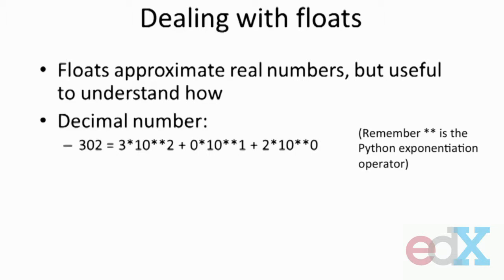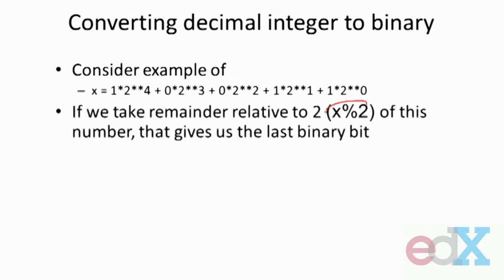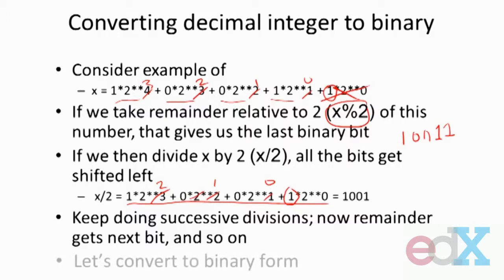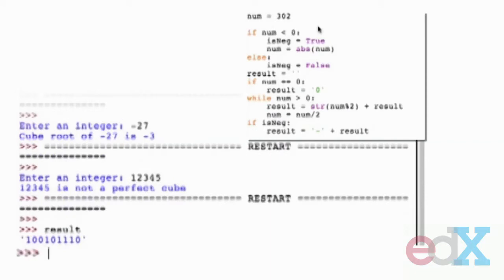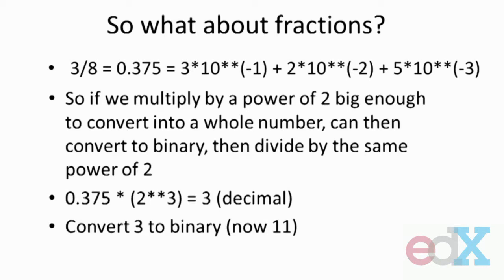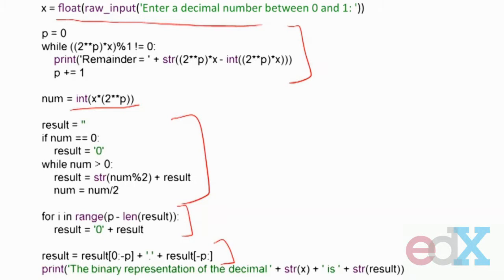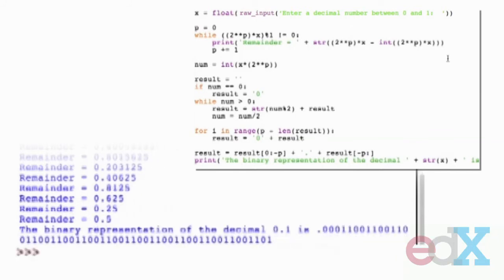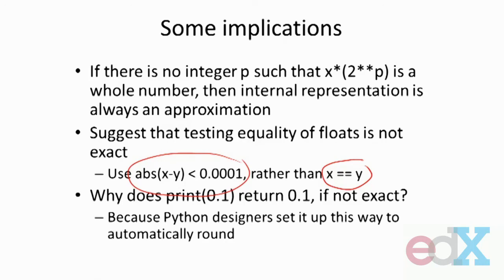M600XSP13 L3 4v3 100